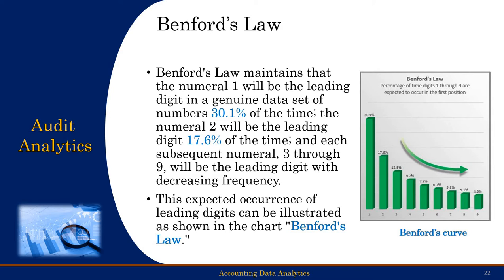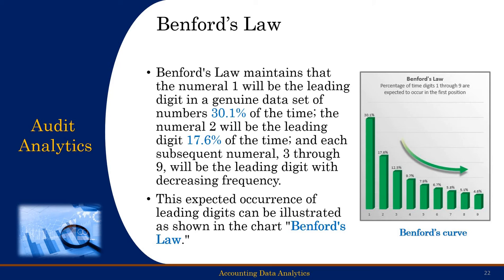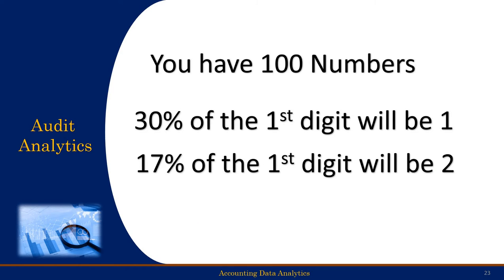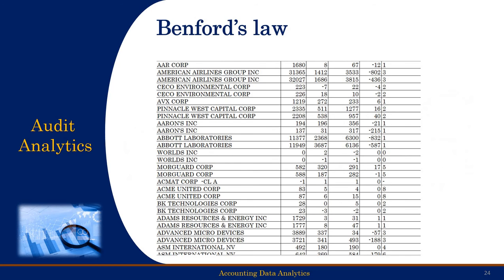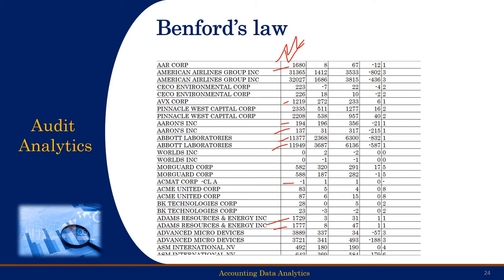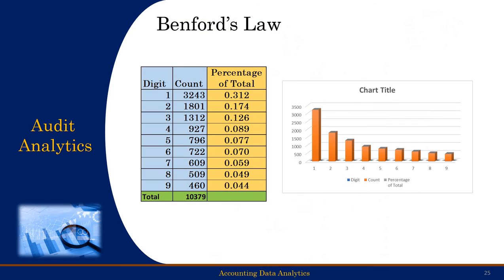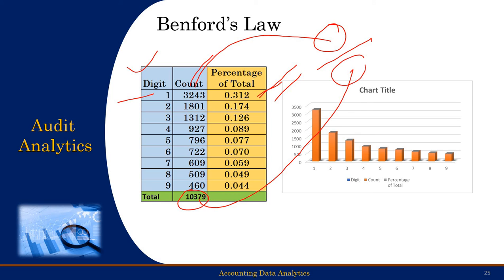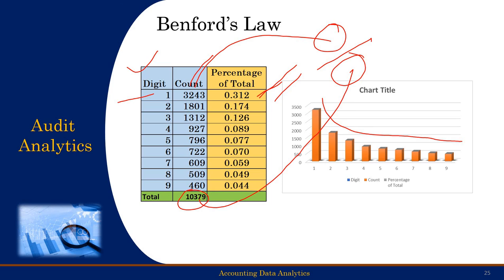Benford's Law discussion.